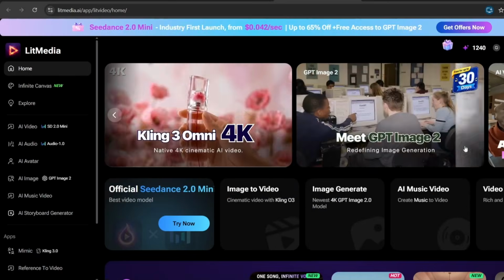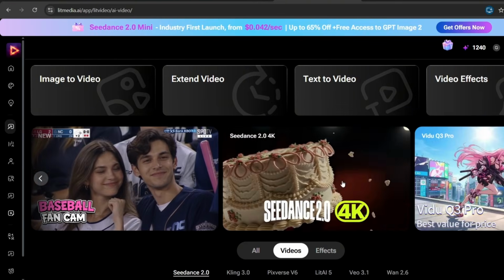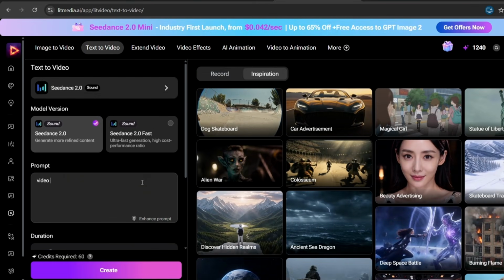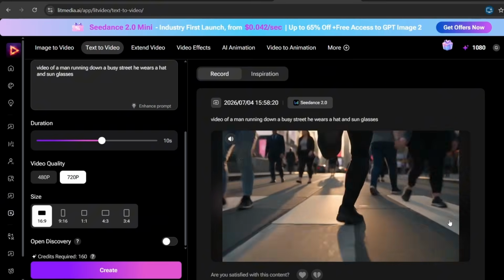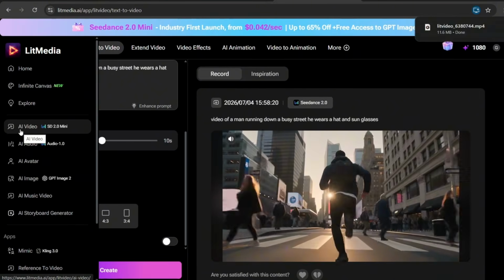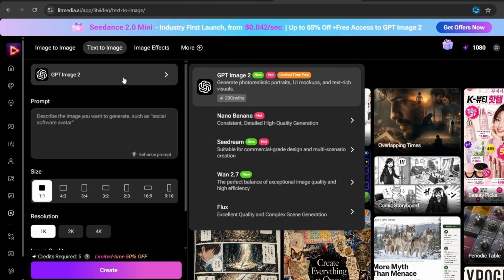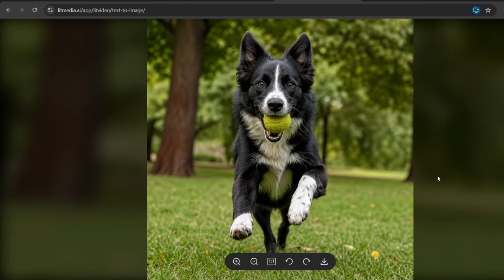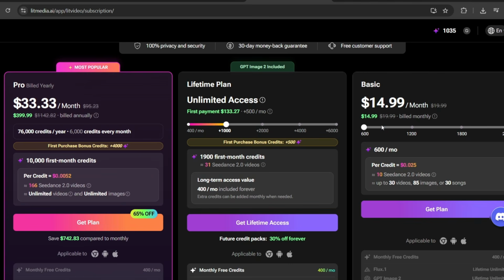This AI Video Generator Is INSANE (30-Minute Videos!)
This AI video generator is honestly one of the craziest I've tested. It can generate videos up to 30 minutes long, create stunning visuals, and comes packed with features that make AI filmmaking easier than ever.

Get free AI prompts, exclusive AI tools, video ideas, and connect with other creators.